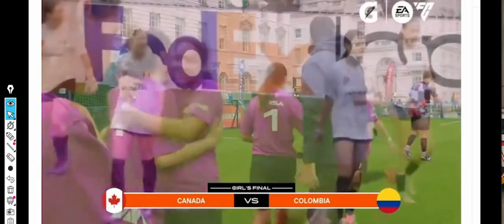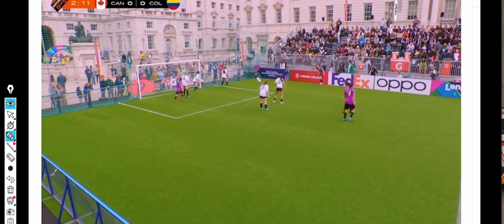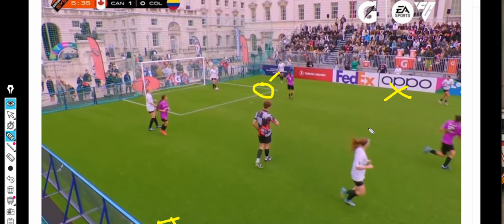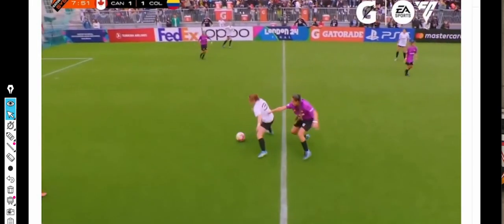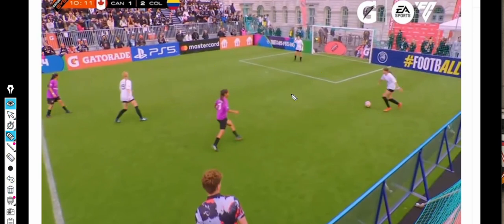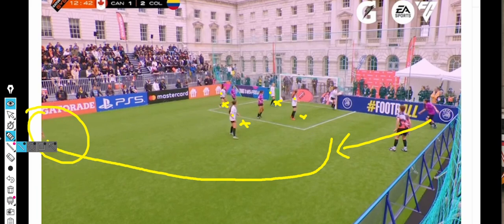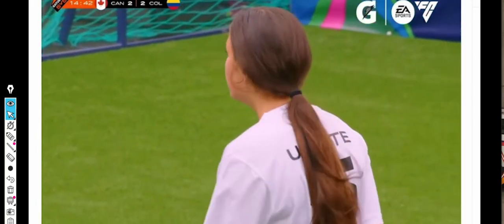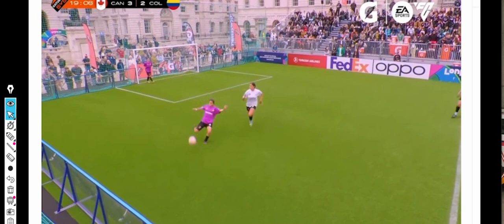Gatorade 5 v 5 Analysis JT Feb 21 2025